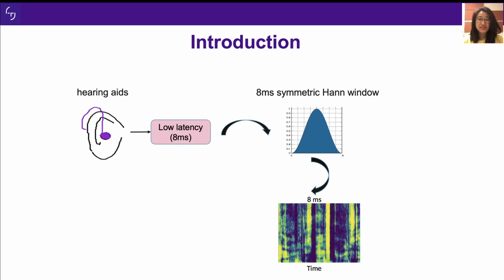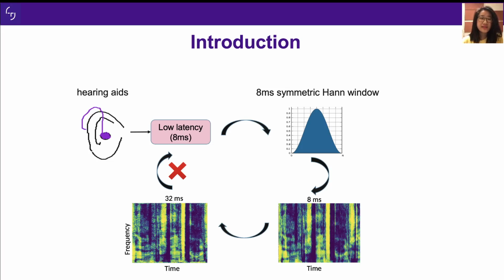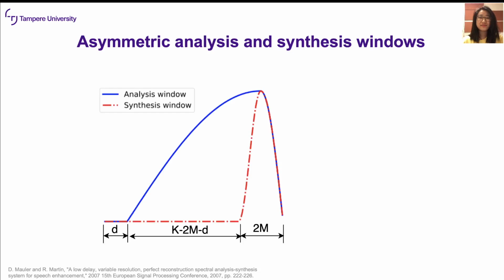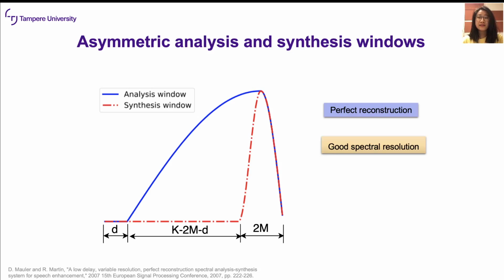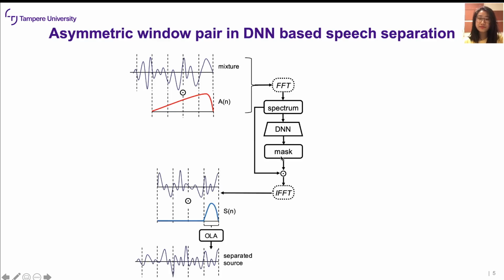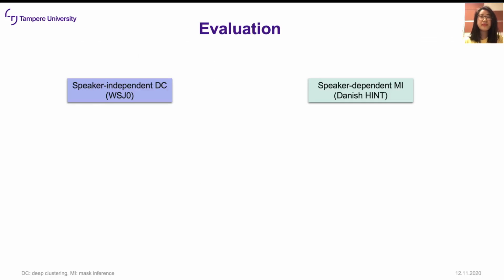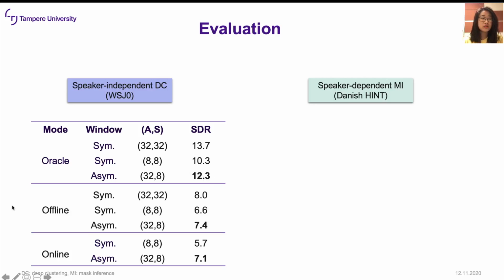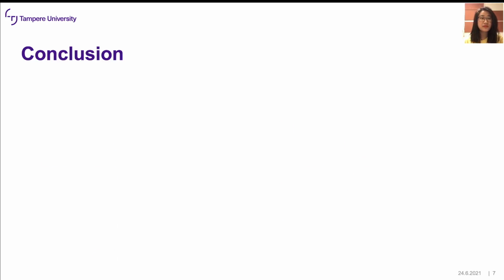EUSIPCO2021 shanshan wang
This pre-recorded video explains our EUSIPCO2021 paper If you are interested in our work, you can also check our git repo